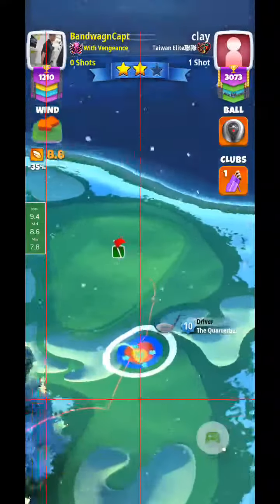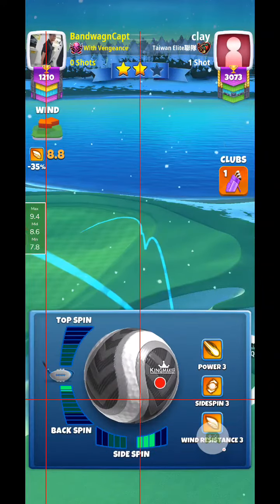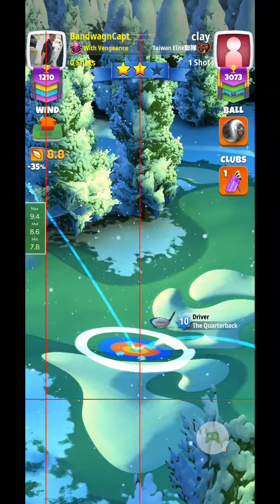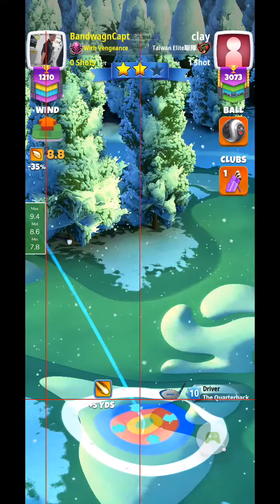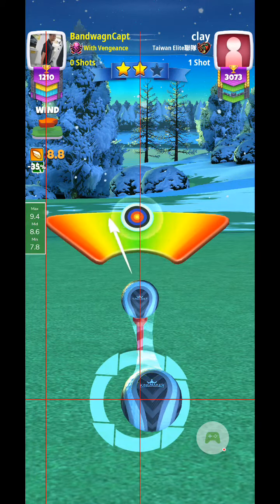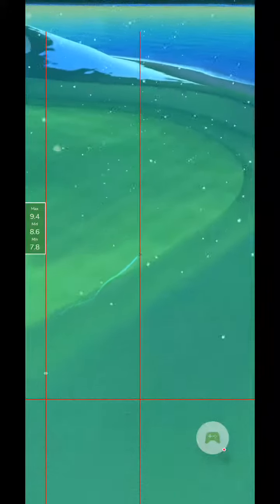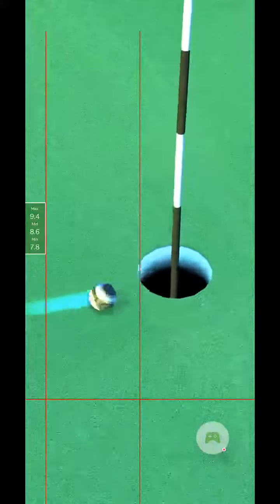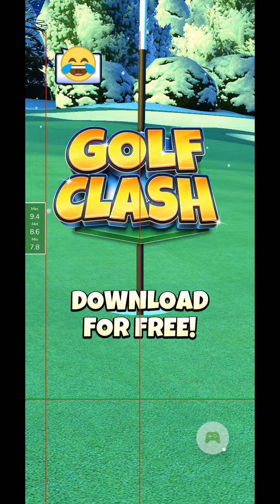Golf Clash - hole 7 - Winter major OR Opening round - KM *HIO*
straight GC Tommy
Red ring bracket by right and bunker. a bit into bunker
1.8BS, 3RSs
eye on second and third bounce on fringe
half ring right curl

lower winds may benefit to little or no curl, at ball breakers Clan video